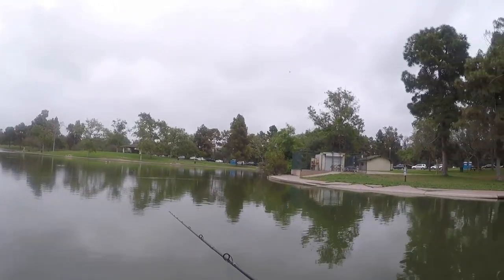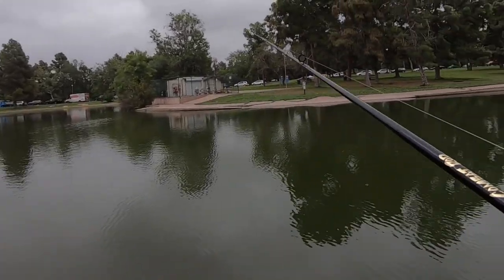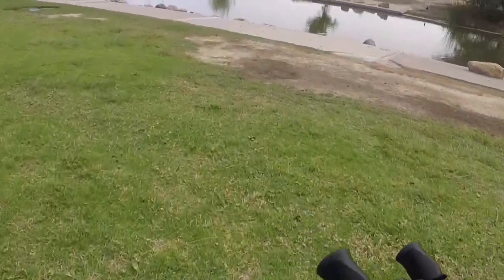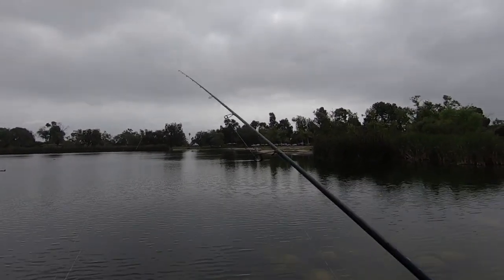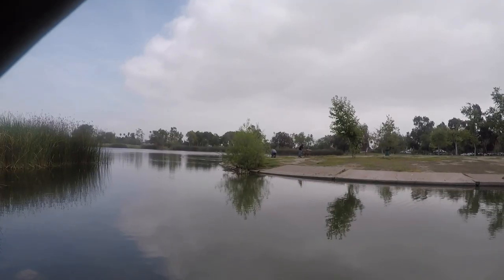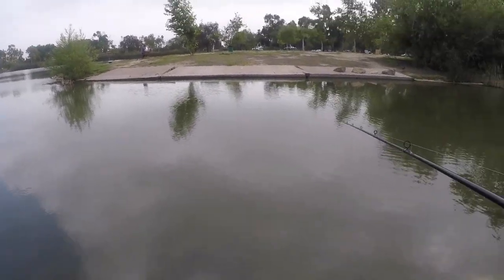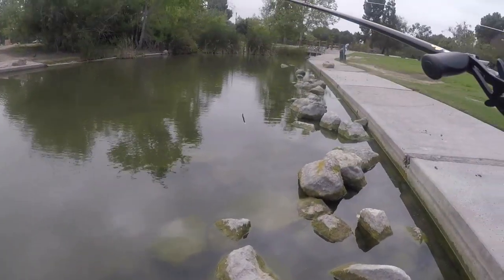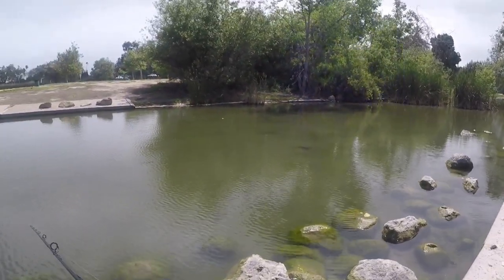El Dorado Park LB Ca Fishing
El Dorado Park Fishing